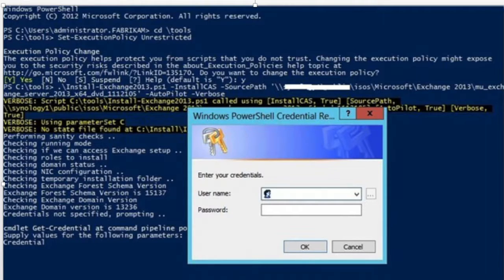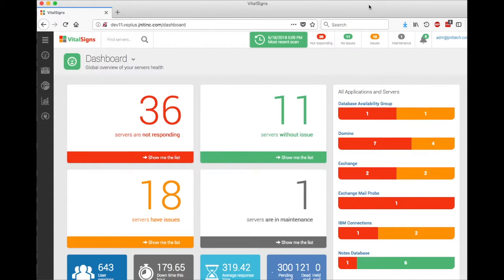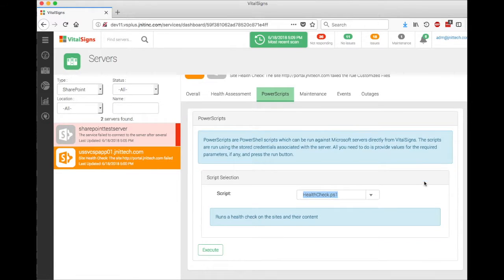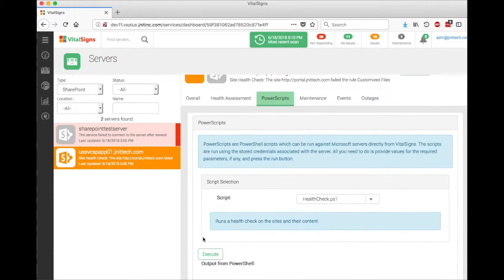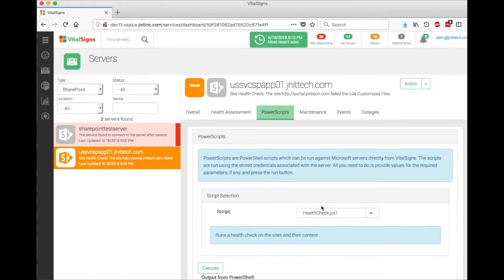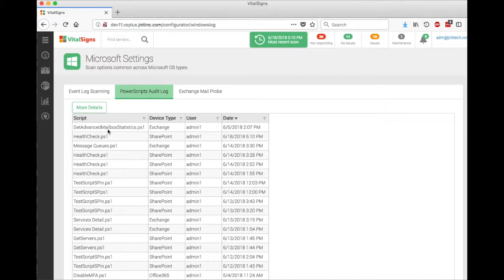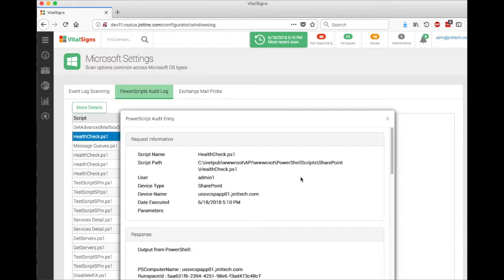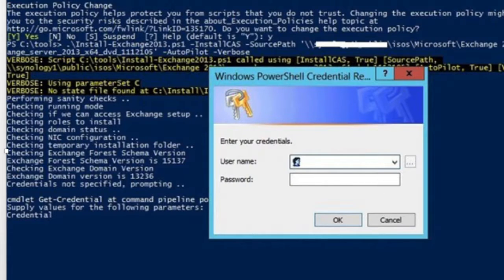Leverage PowerScripts to Automate PowerShell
PowerScripts allows IT Managers and Administrators to securely delegate day-to-day tasks to end-users and service desk personnel. The VitalSigns PowerScripts Library features the ability to add custom scripts and contains an approved list of PowerShell commands that can be executed with the click of a button within VitalSigns. Role-based authentication and encrypted credentials keep your security intact, as well as the automatically generated audit trail for each executed script.